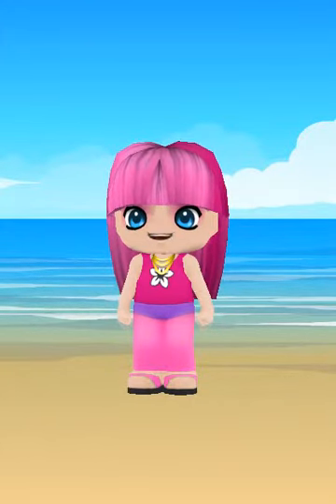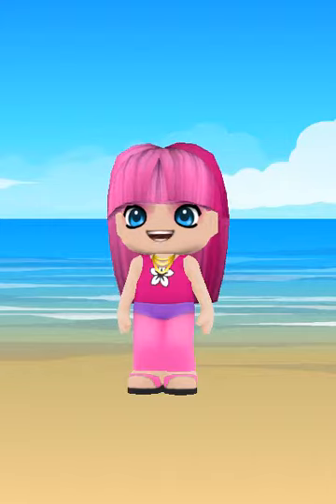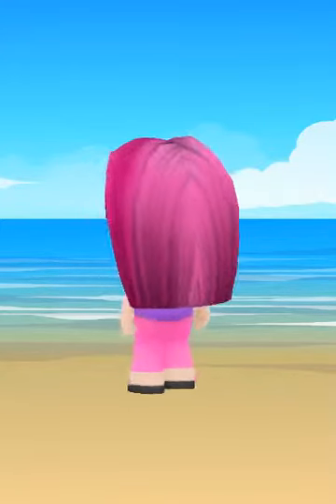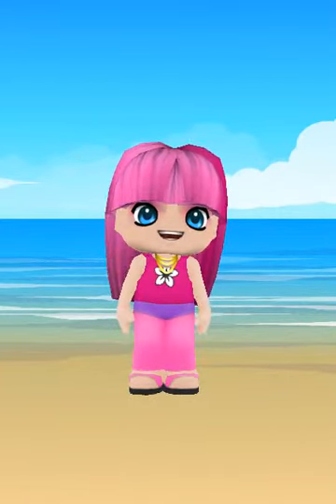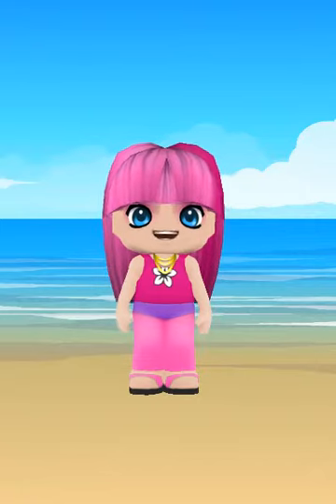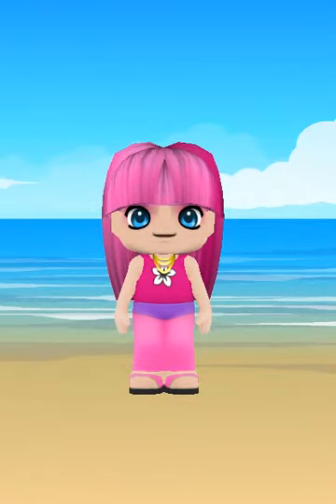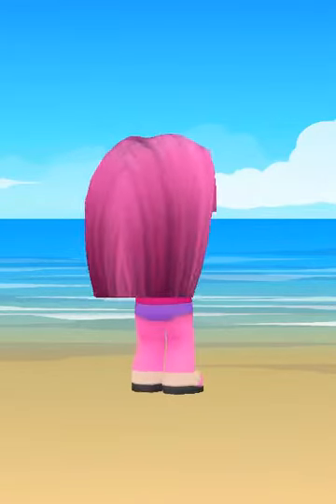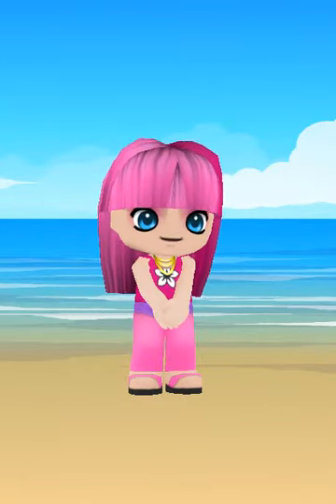My summer look